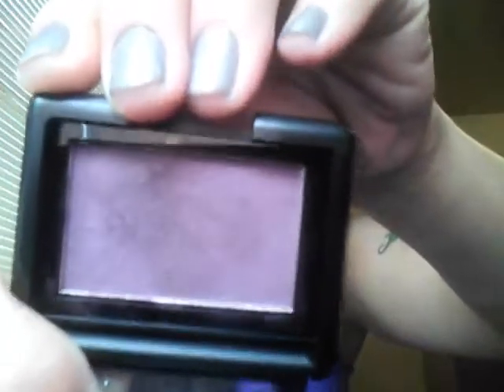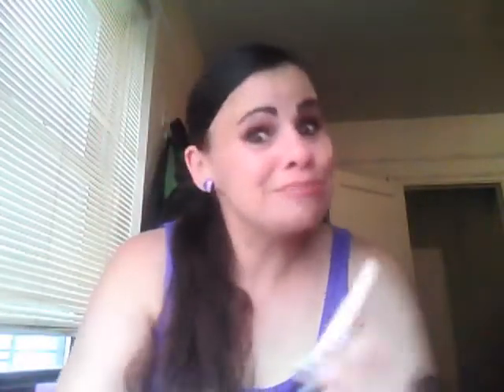200 Friends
I'm upset at myself for not going to pick up those LA Colors 12 pan palettes sooner, I went to the very same discount store where my husband found them and they were out of stock. I am going to keep looking for the palettes so wish me luck : )